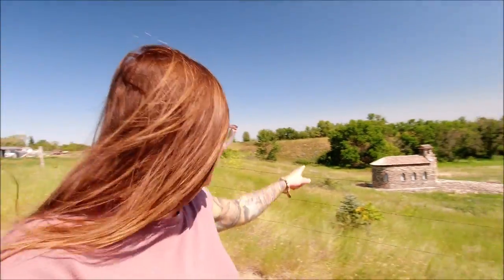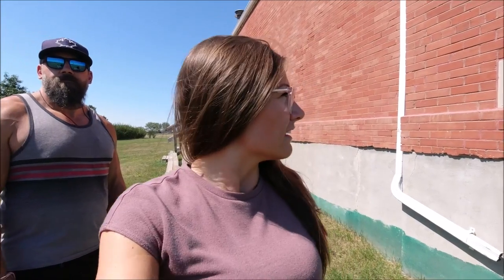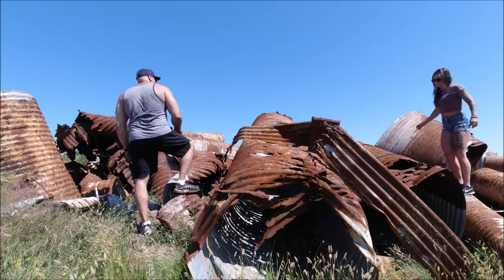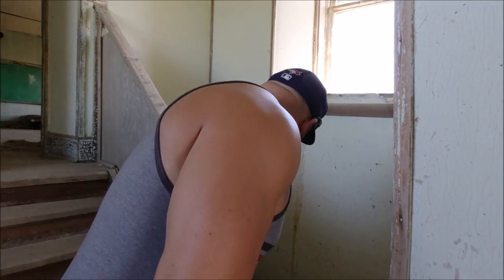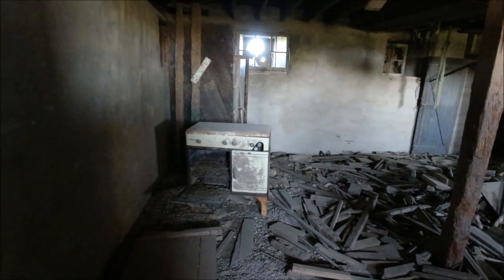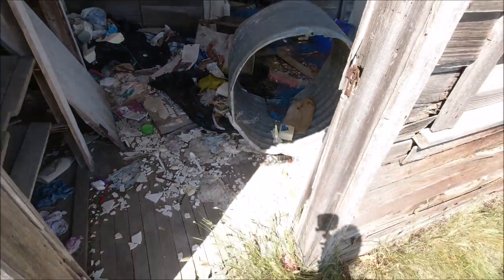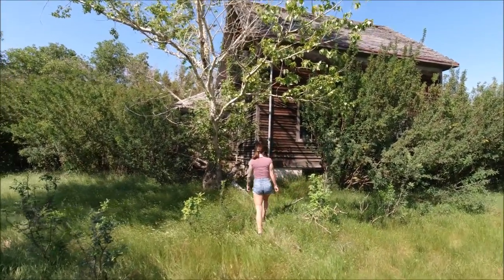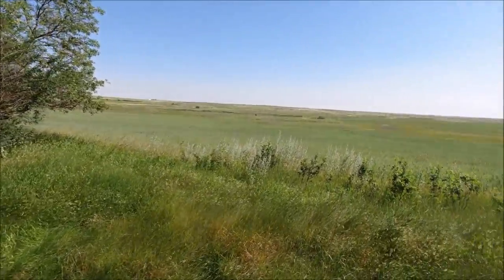ABANDONED! South Saskatchewan | Part II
Join us for part 2 of our ghostly southern Saskatchewan abandoned adventure.

We travel about 400km along Highway 13 - The Red Coat Trail - and discover many abandoned towns that were once alive and booming!

Filmed on DJi Osmo Action Camera.